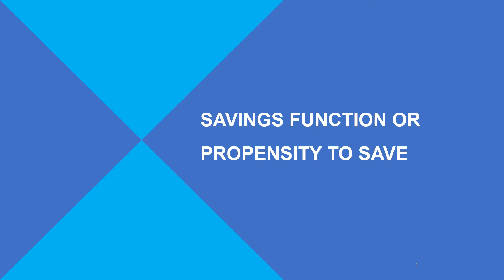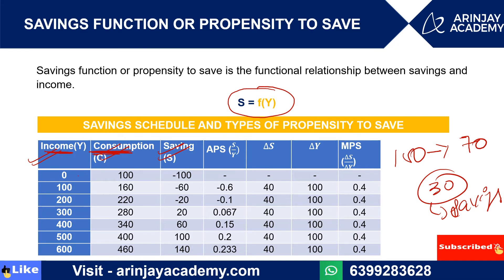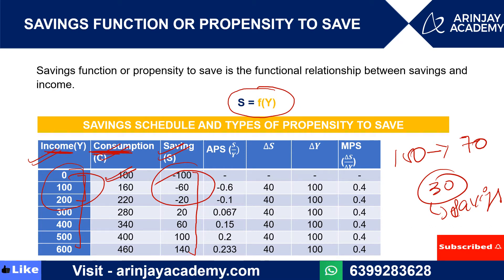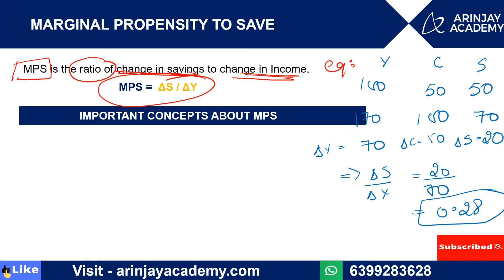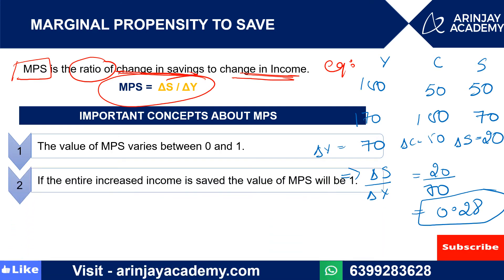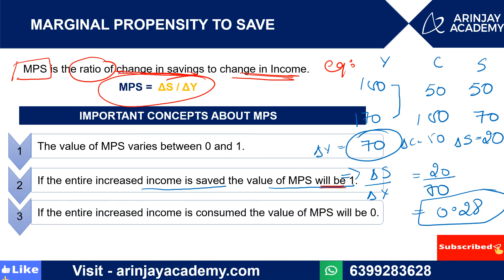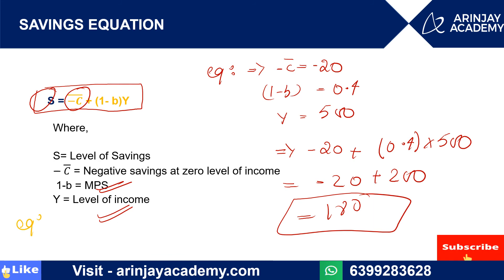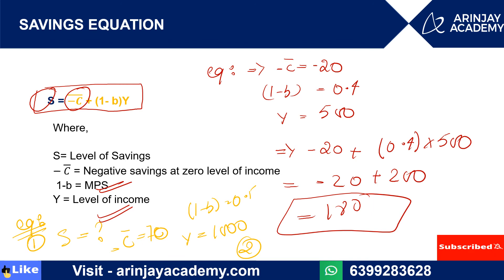Savings Function or Propensity to save - Determination of Income and Employment Class 12